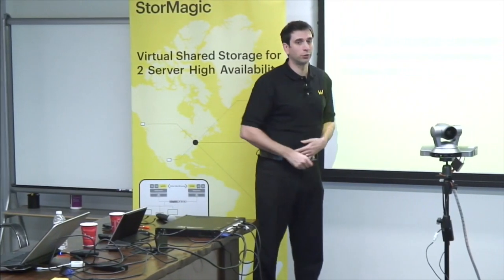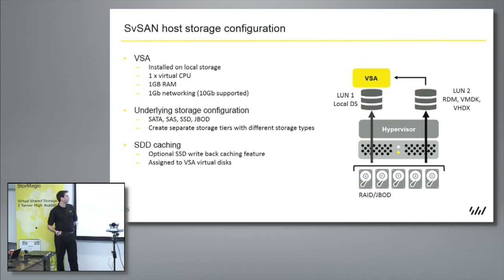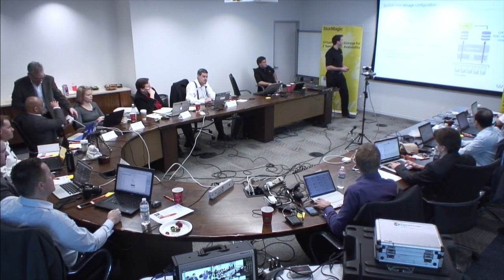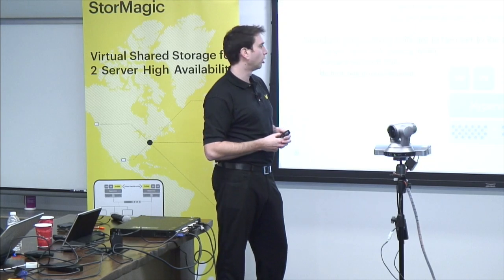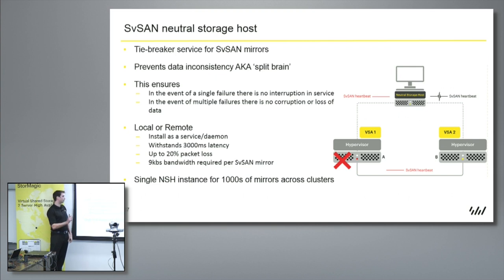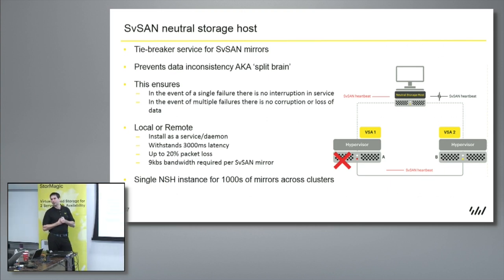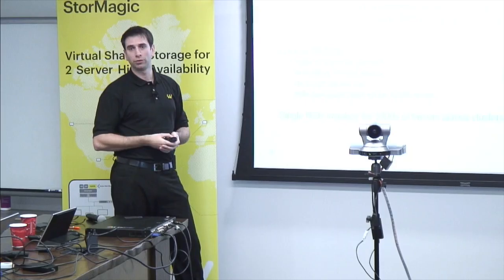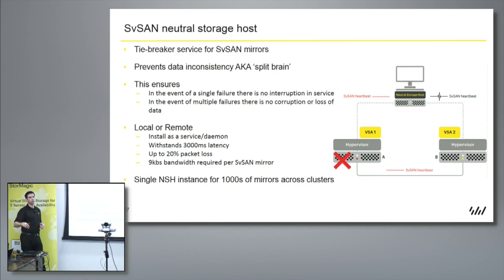StorMagic SvSAN Architecture Overview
Luke Pruen, Director of Technical Services, gives an overview of the architecture of StorMagic SvSAN. Recorded as part of Virtualization Field Day 4 in Austin, TX on January 15, 2015.